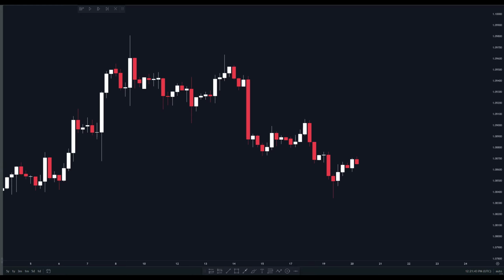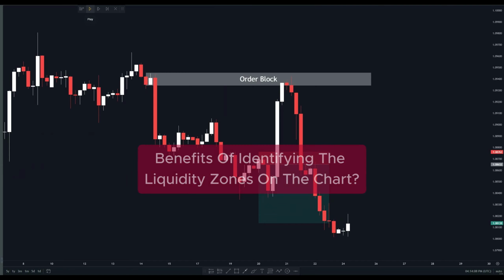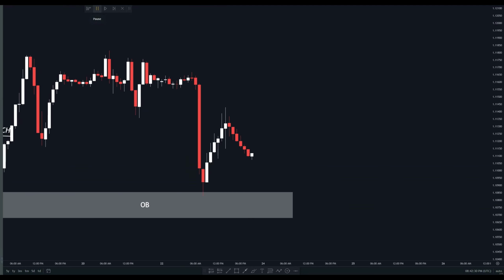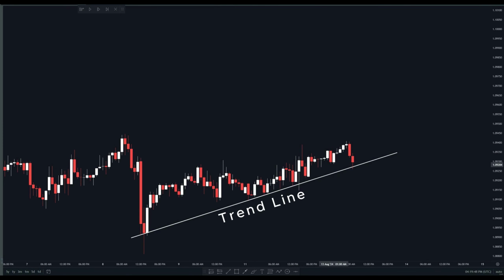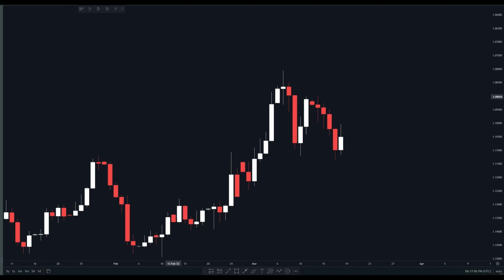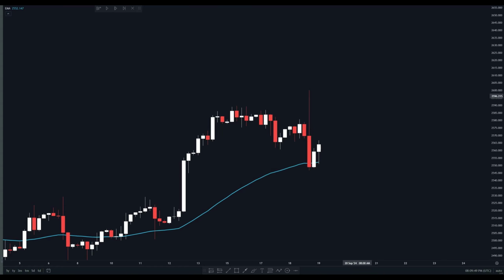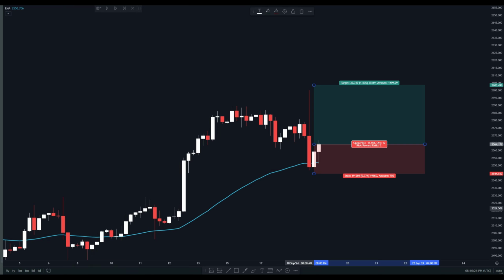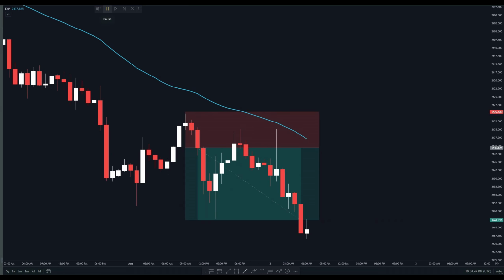Liquidity Trading Strategy | SMC | Price Action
"Discover the secrets of trading with liquidity! In this video, we break down the fundamentals of liquidity trading, covering what liquidity is, why marking liquidity zones is crucial, and the different types of liquidity. We'll then dive into actionable strategies for trading on liquidity zones, helping you identify high-probability entry and exit points.